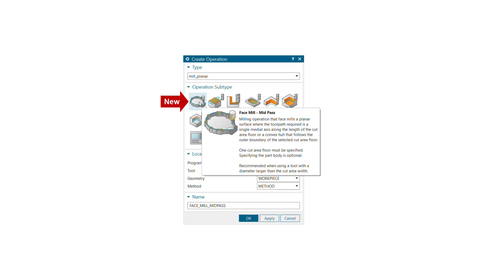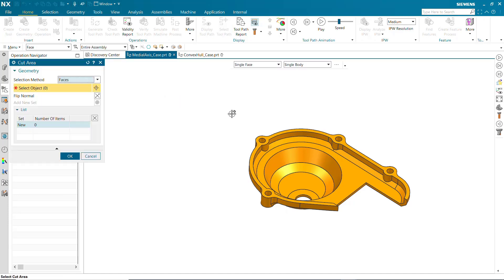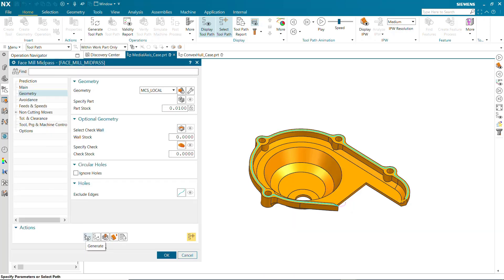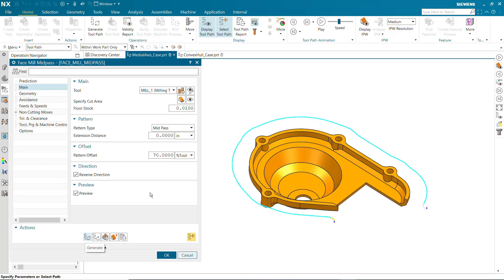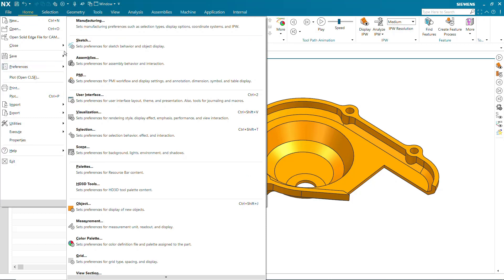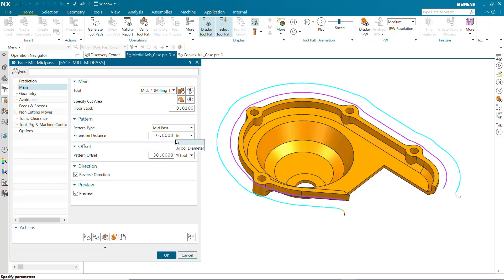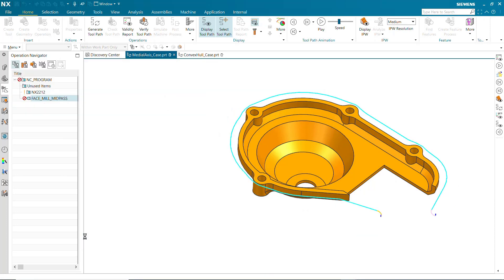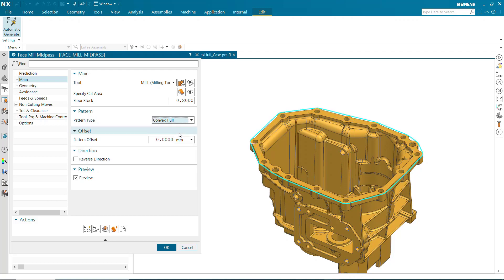Face Mill Mid Pass & NX CAM 2212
Face mill mating faces easier & Reduced programming time
• New Mid Pass and Convex Hull patterns
• Includes Pattern Offset, Direction, Start Point and Avoidance options
• Supports Flat End Mills, Bull Nose and Chamfer Mills